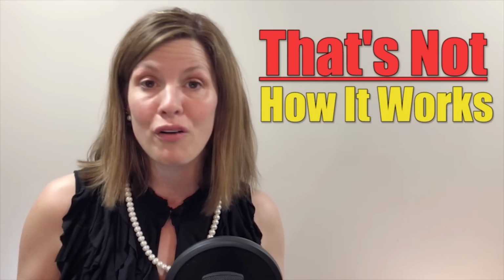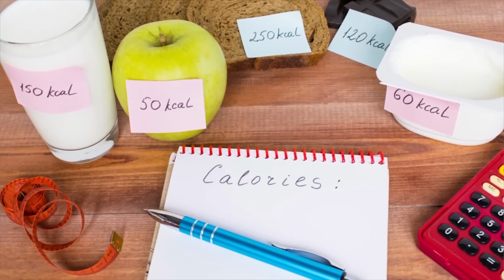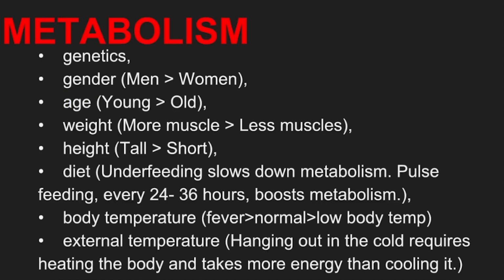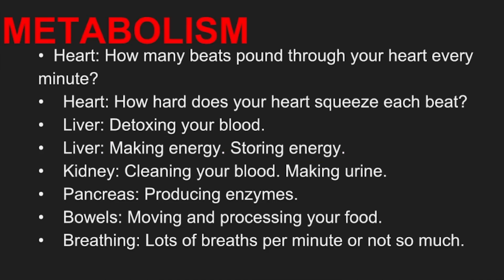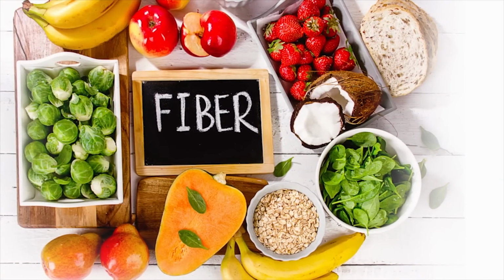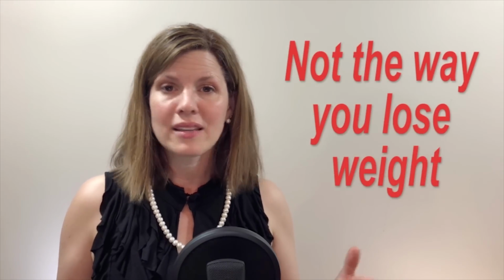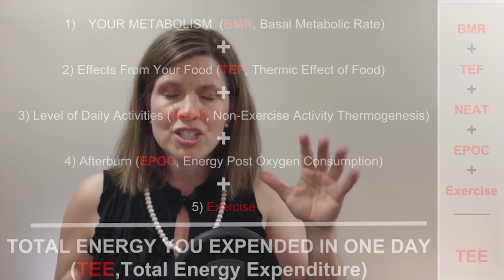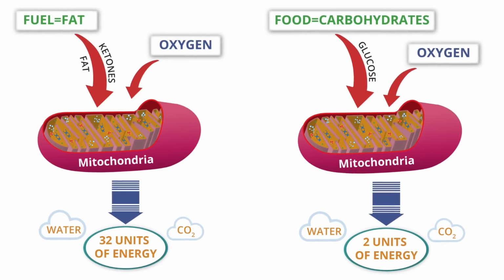Understanding Keto Weight Loss by Knowing Your Metabolism!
Losing weight starts with changing your body chemistry. Once you become 20 or 30 pounds overweight, your body’s chemistry gets locked. To reverse this, stop triggering insulin.

You burn what you eat.

If you want to burn fat, you must turn on the fat-burning mechanism inside your mitochondria. If you want to lose fat, eat fat. Don’t add carbs. Focus on WHAT you eat, not how much you eat.

Thanks for checking out the Dr. Boz Channel. See links below resources & recommendations.

FREE STUFF
Dr. Boz’s Online Courses:
Share Dr. Boz content with people you love. Everyone wins when you share.

           Beginners love this! Once you graduate beyond beginner, pass the guide to a keto-newbie.
Dr. Boz Ketones-In-A-Can:
Dr. Boz At Home A1C Test Kit

ketoCONTINUUM Workbook

Visit BozMD.com & click on Dr. Boz FAVORITES for her best recommendations.